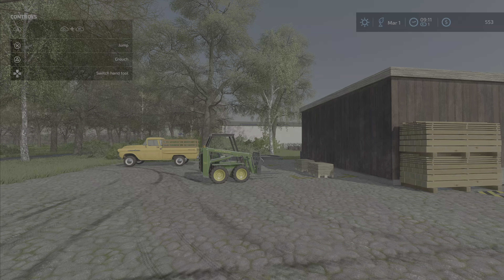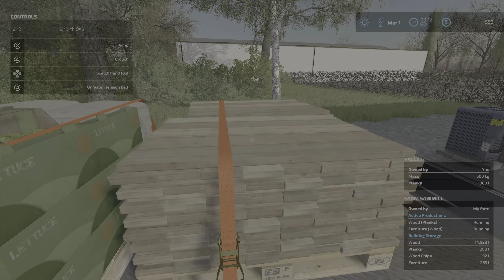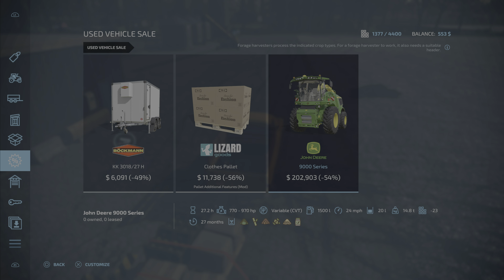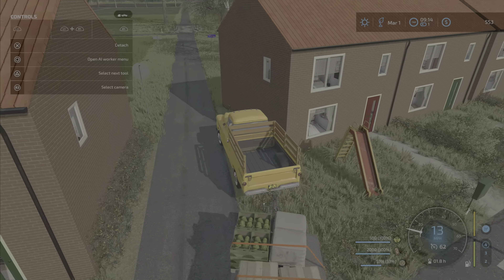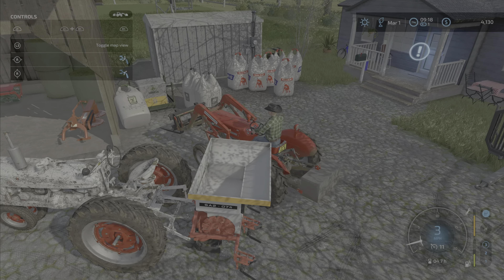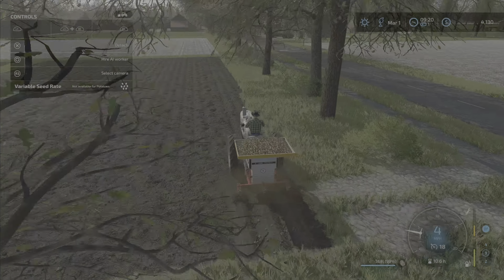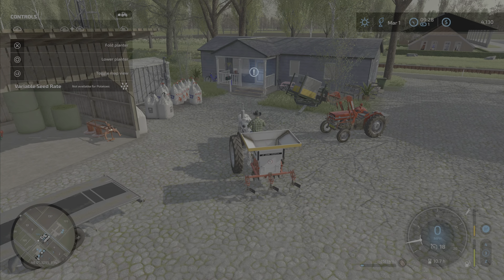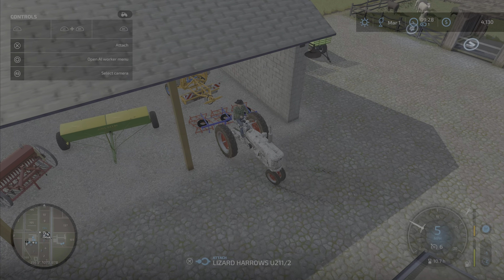Farming Simulator 22 New Fertilizer Spreader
In this Episode of our Farming Simulater 22 hard challenge mode Let's Play, We continue our journey to try to complete the entire Farming Simulator 22 Game.